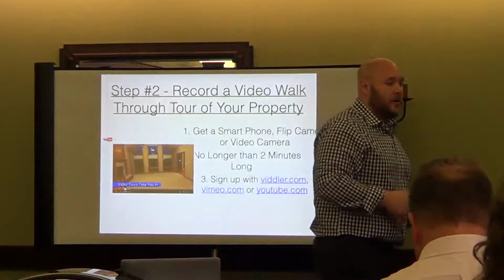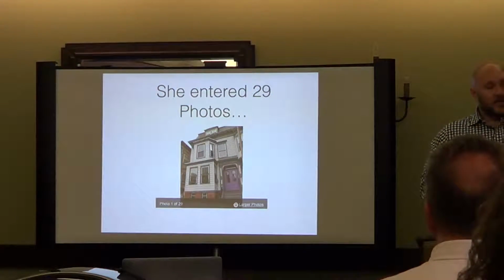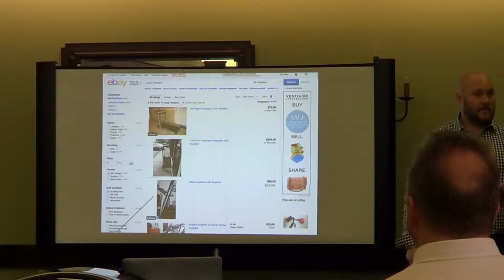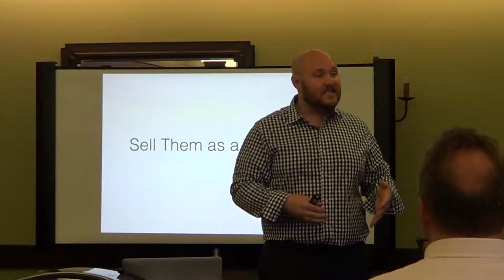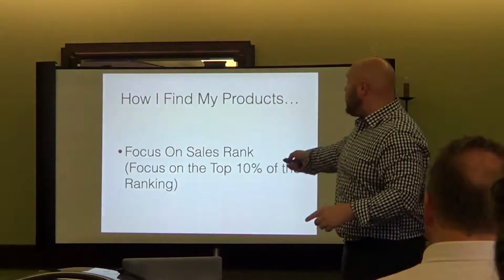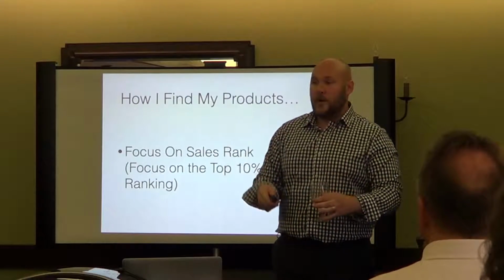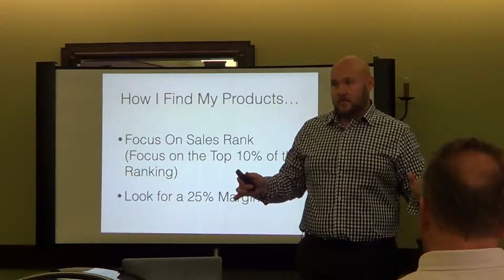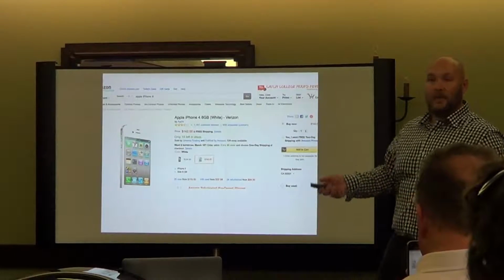SBREIA 6-20-15 Meeting 10 of 14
Chris Bowser - Generate Passive Income Selling Online!